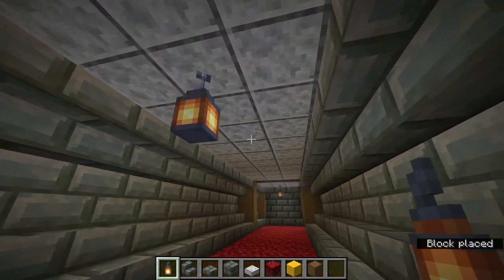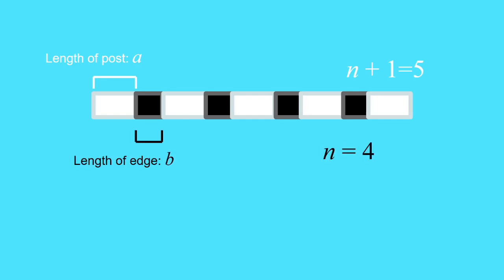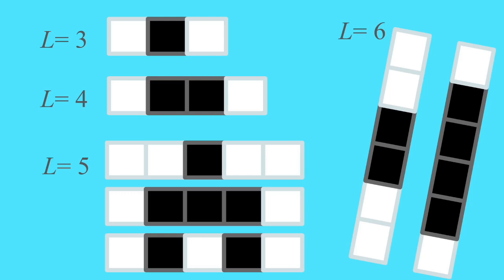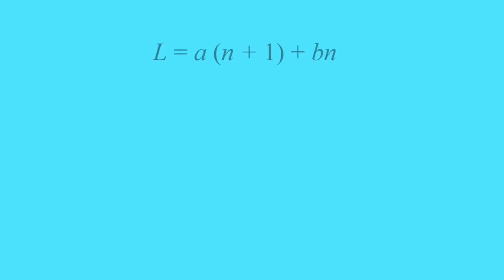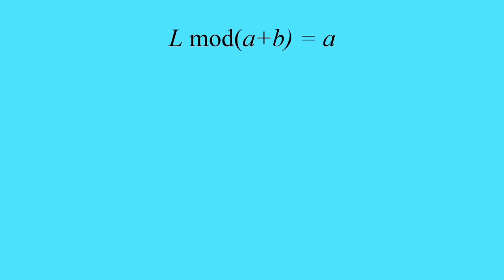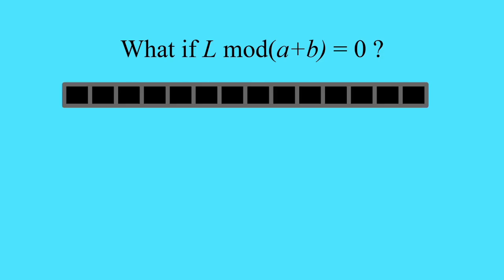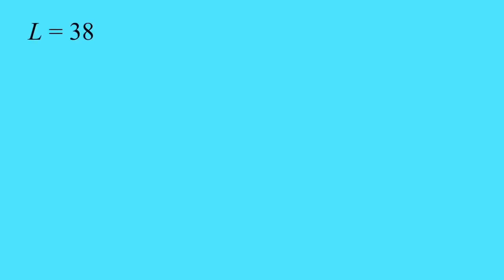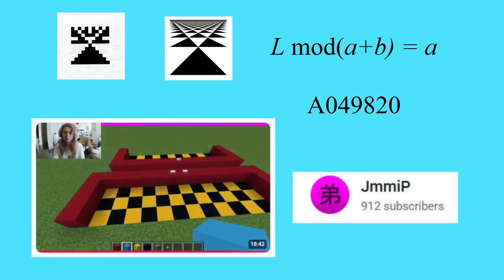How to subdivide lengths (Build with prime numbers)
A couple of years ago I tried to equally space lanterns in a hallway and couldn't do it... this led to one of my favorite math problems that I've ever worked on. I hope you have as much fun with it as I have!